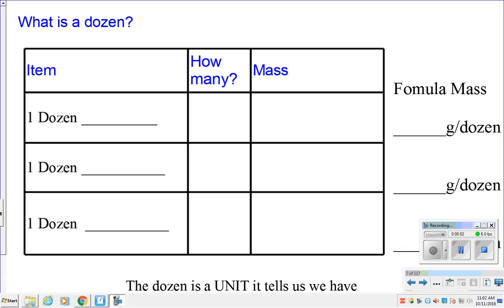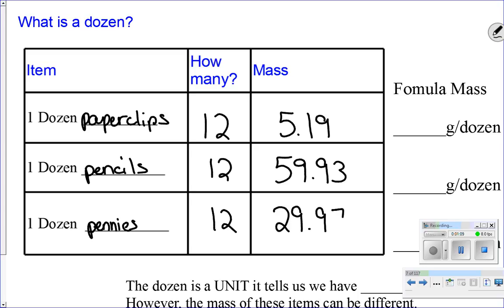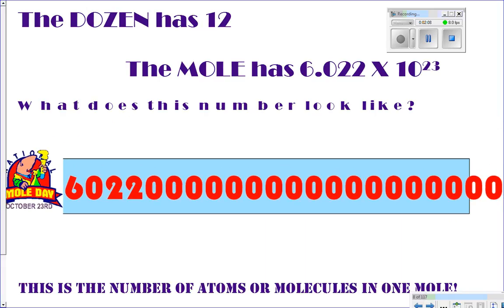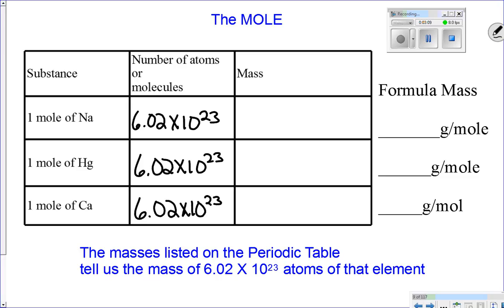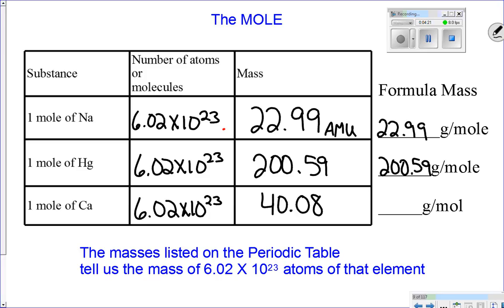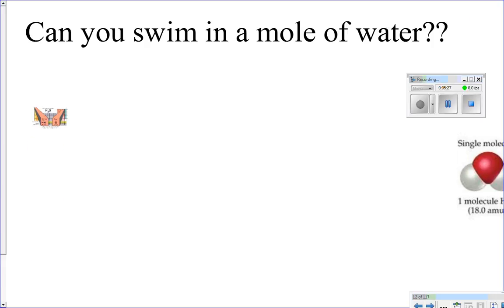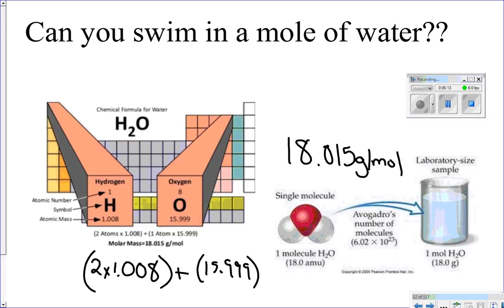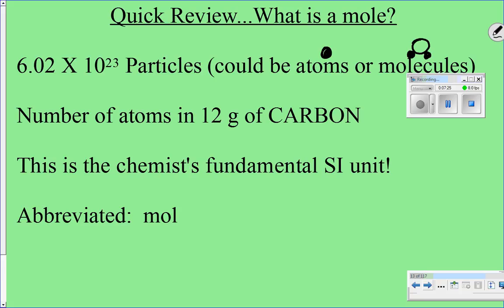Introduction to the Mole